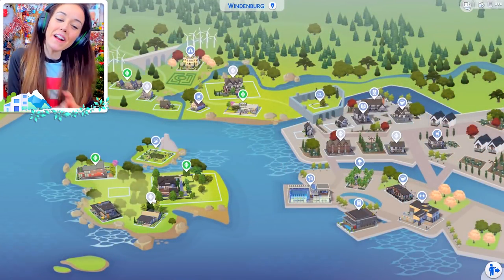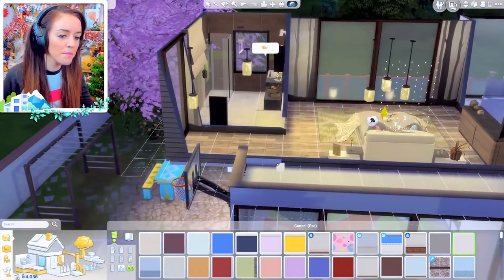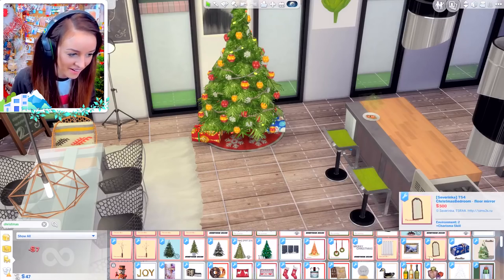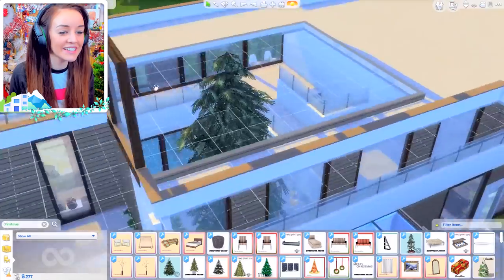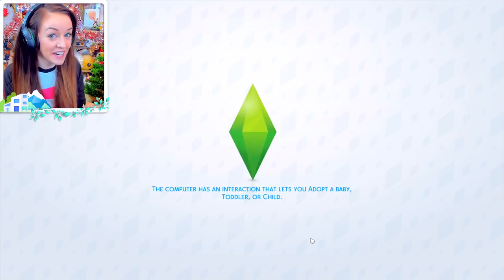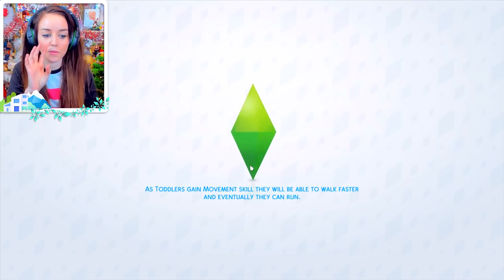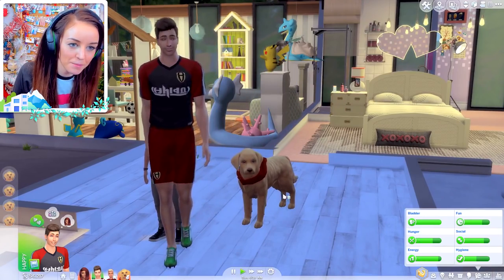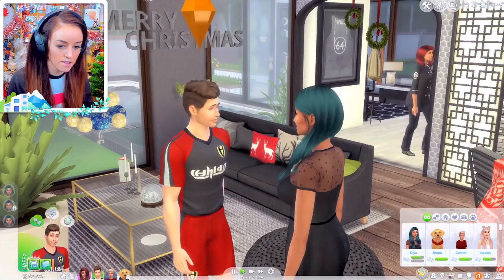🎄DECORATING FOR CHRISTMAS!🎁 (+ FestiveFriday!) (The Sims 4 IN THE SUBURBS #10! 🏘)￼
Don't forget to head to my Twitter for Festive Friday!